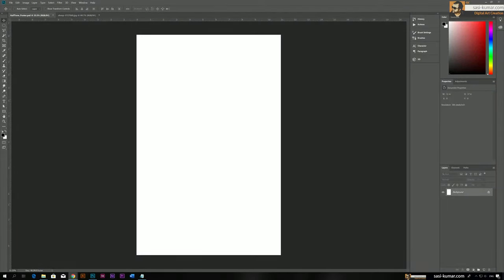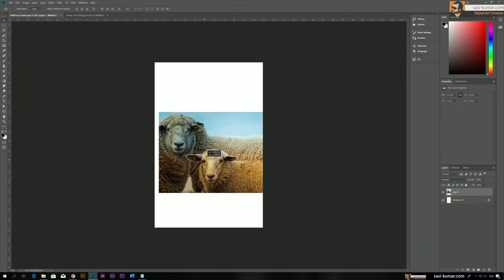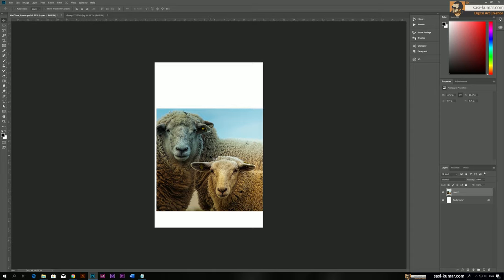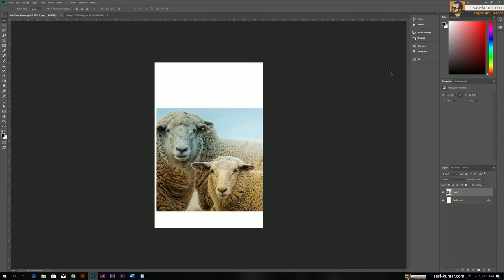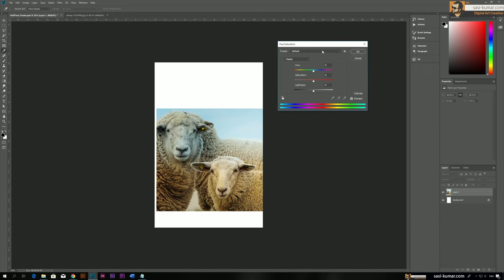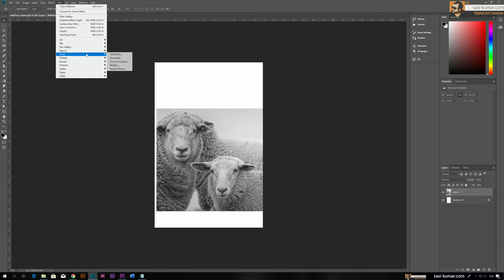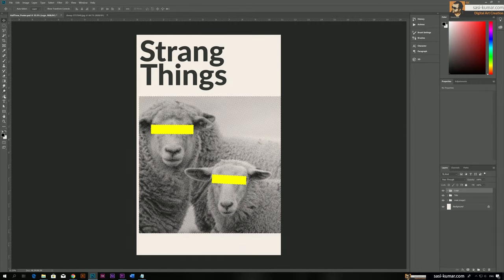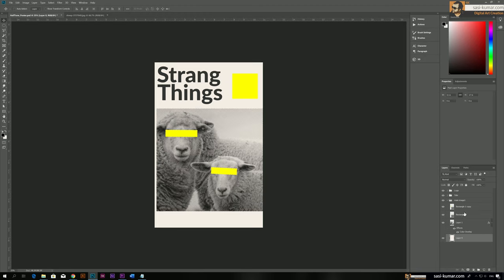Classic Book Cover | Poster Design in Adobe Photoshop CC | Tutorial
In this Step By Step Tutorial I show you guys how to create a cool classic cover design in adobe photoshop CC. I have used halftone effect and layer masking with textures. You guys can use this design to create book covers or poster designs.